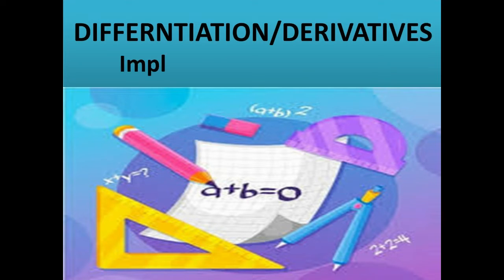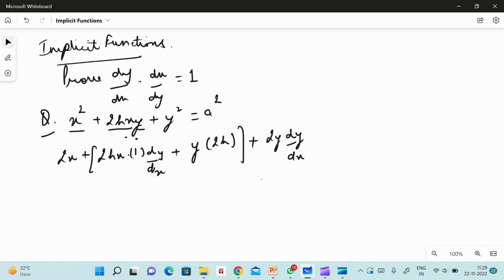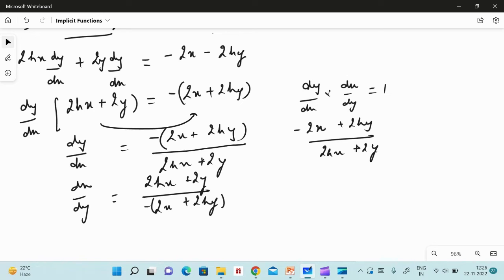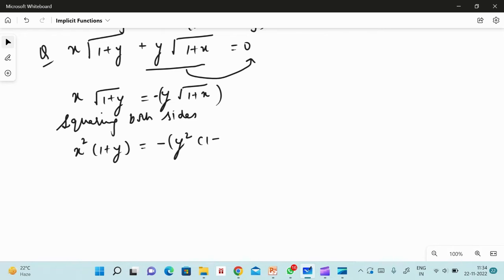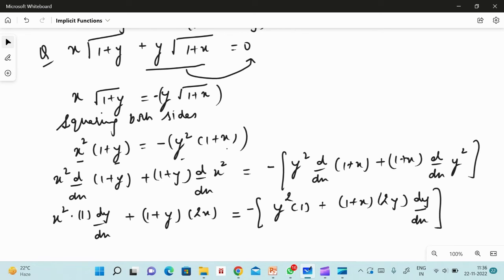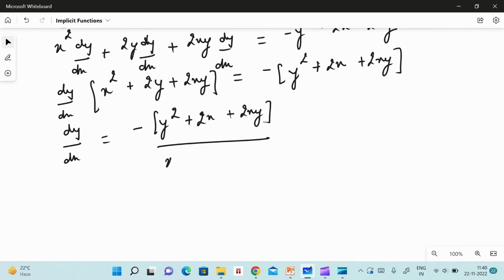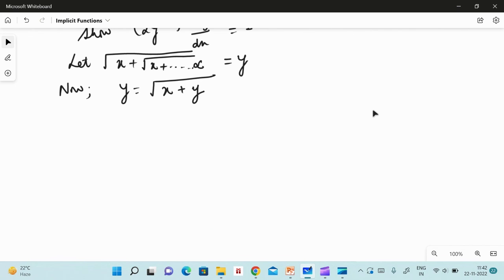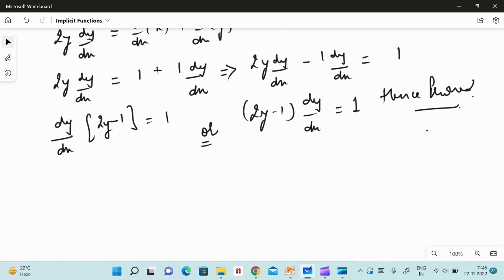Derivatives - Implicit Function (Part 3)